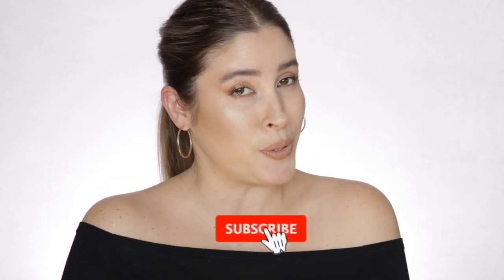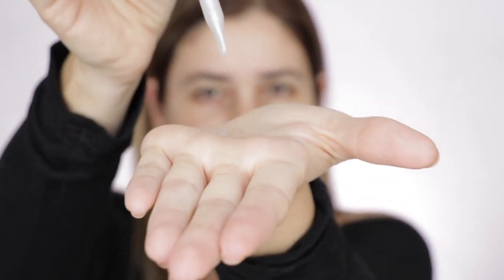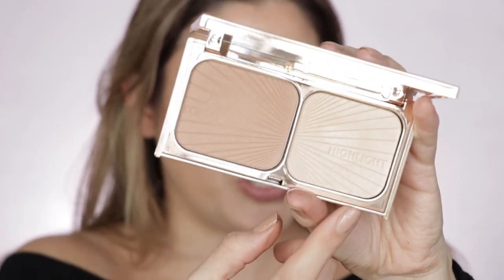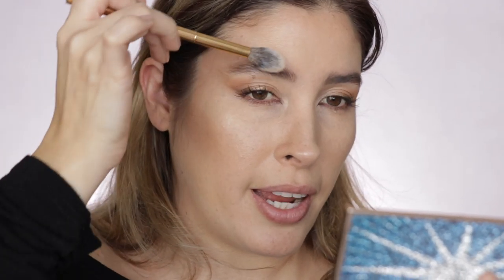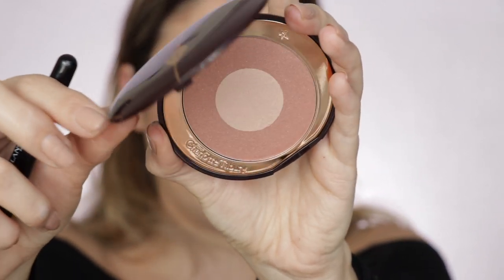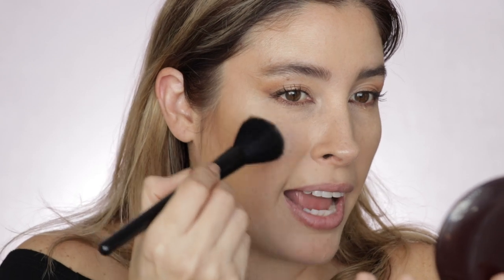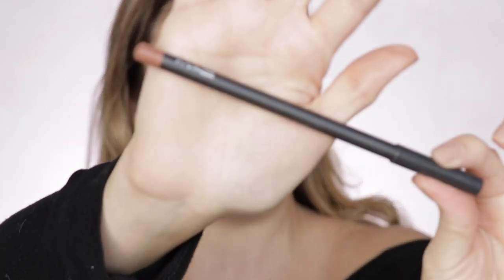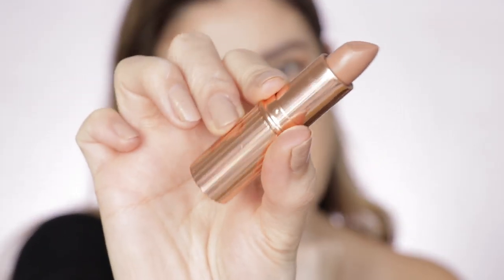* FOXY EYES * for HOODED MATURE EYES Bella Hadid Kendall Jenner Makeup Look LIFT WITHOUT SURGERY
Hi Friends!

In today's video, I'm adventuring into an attempt to create a Foxy Eye Makeup Look inspired by Bella Hadid and Kendall Jenner looks, using Tati Beauty eyeshado palette. I had a lot of fun creating this video, and a fun experience for a person like me, with mature skin and hooded eyes.

Farsali Liquid Glass Radiance Serum
Tatcha The Silk Canvas Primer
Huda Beauty Tantour (Fair)
Anastasia Beverly Hills Luminous Foundation
Pat McGrath Concealer
Benefit Hoola Bronzer
Charlotte Tilbury Filmstar Bronze & Glow Contour Duo(Fair Medium)
Charlotte Tilbury Cheek to Chic Blush Pillow Talk Original
Mac Lip Pencil (Oak)
Charlotte Tilbury Kissing formula (Hepburn Honey)
Precisely My Brow Pencil
Benefit Brow Setter Gel
Jaclyn Hill Cosmetics Mood Light Luminous Powder (Brighten Up)

💝  FAVORITE RETAILERS  💝
Neiman Marcus
Bergdorf Goodman

💝  FILMED WITH
Camera Canon 80D